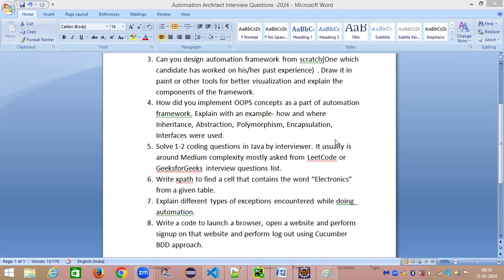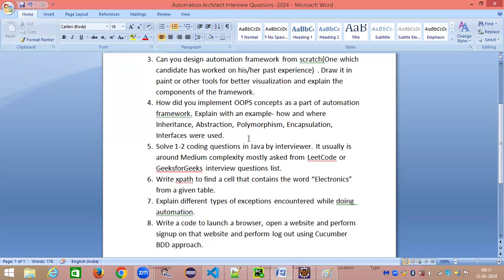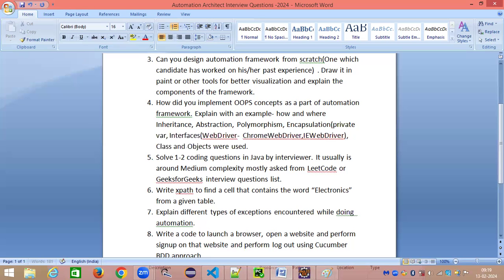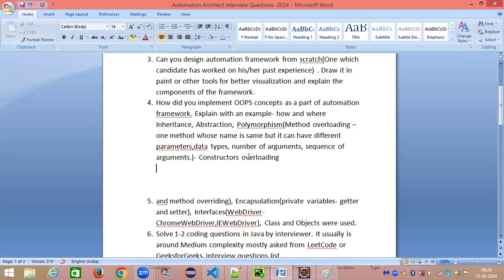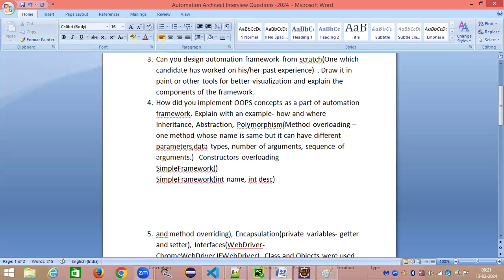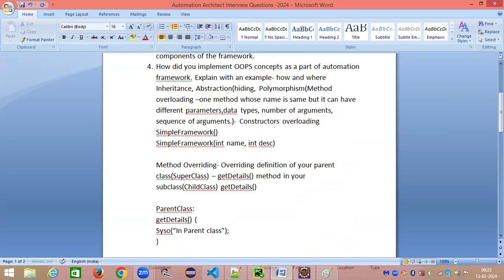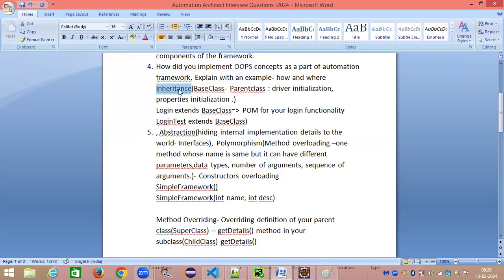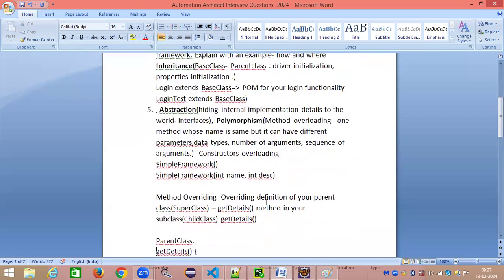🔑 UNLOCK Success: Top AUTOMATION Architect Interview Questions :Part3#automation architect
🔑 UNLOCK Success: Top AUTOMATION Architect Interview Questions :Part3#automationarchitect
This video is about, Automation Architect Interview Questions 2024- Part3

Lot of videos to be posted in below channel.